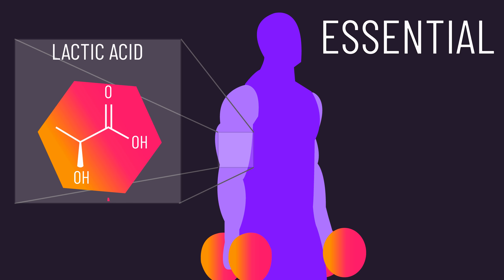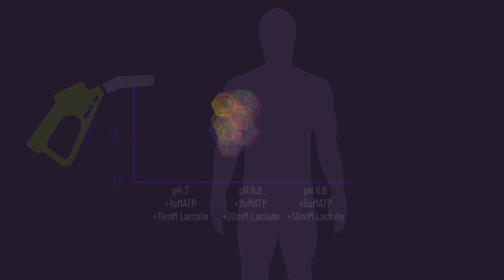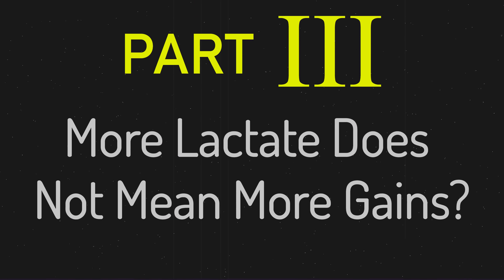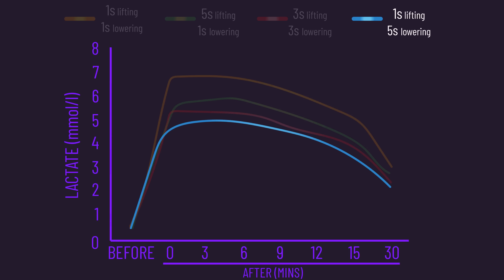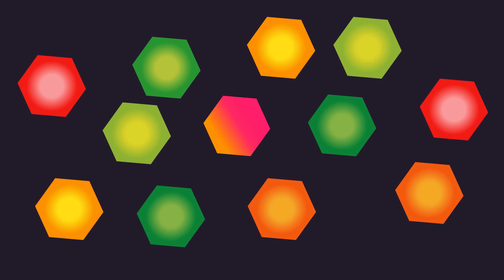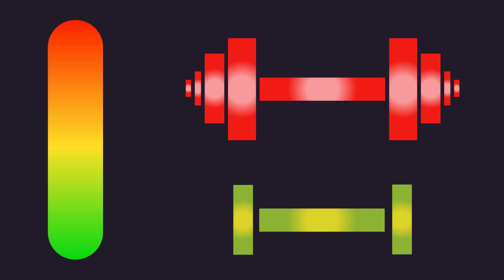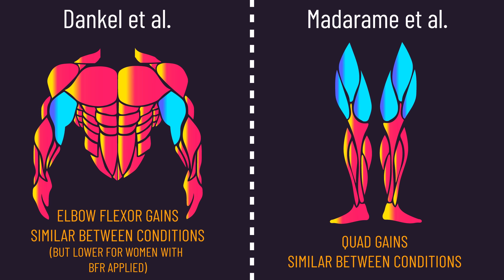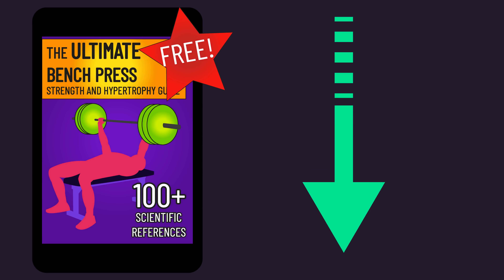A HUGE Muscle Building Myth (22 Studies)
0:00 Intro
0:26 Part I: “Lactic Acid” Myths
2:07 Part II: More Lactate, More Hypertrophy?
3:20 Part III: More Lactate Does Not Mean More Gains?
6:37 Part IV: Other Metabolites?
9:37 Part V: Summary